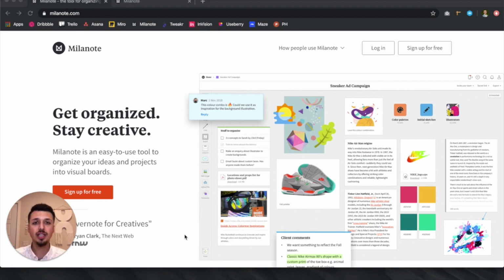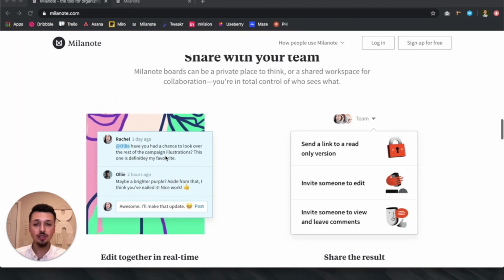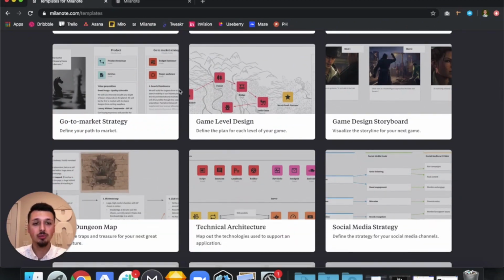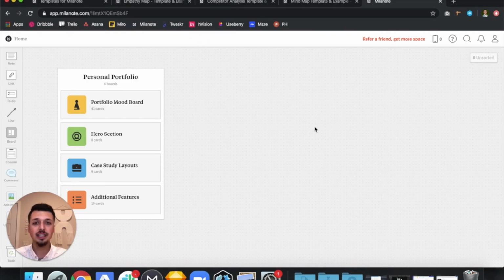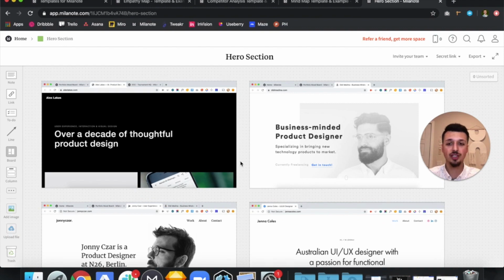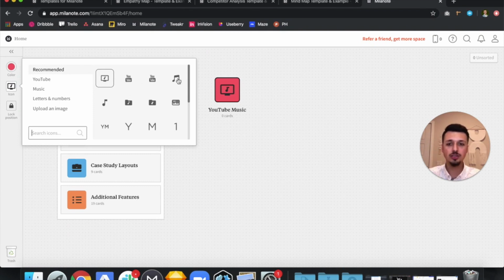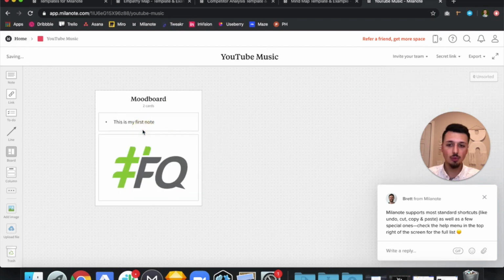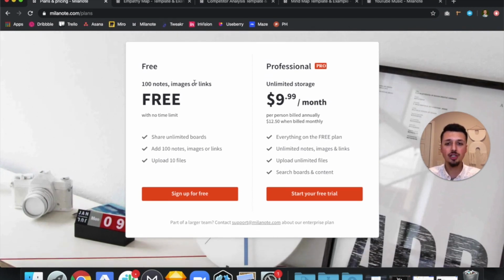Milanote: productivity & organization tool for designers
In this video, I go over Milanote, a productivity and organization tool that I use throughout my design process. Milanote is a great tool for creating a moodboard, empathy map, user persona, storyboard, site map, etc. Happy to answer any questions you may have!